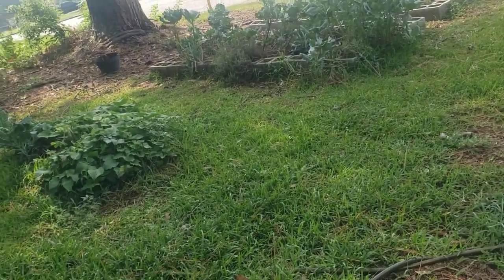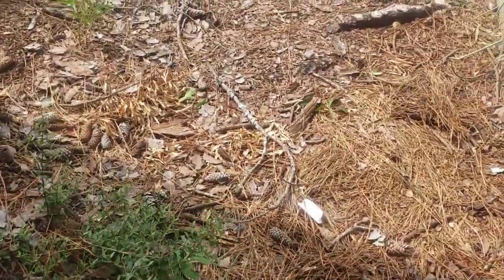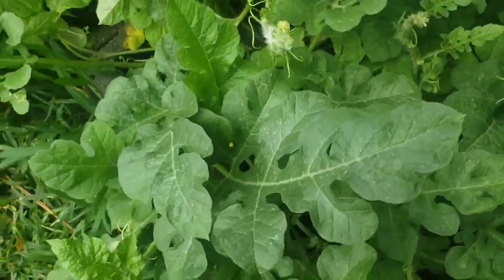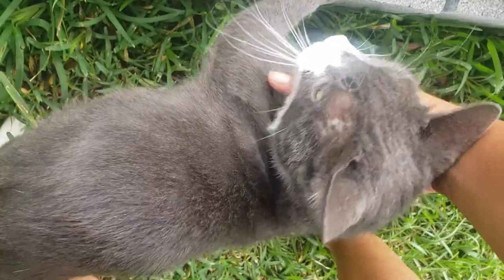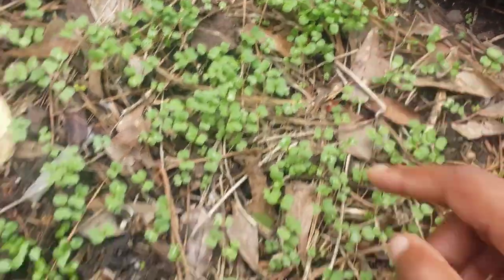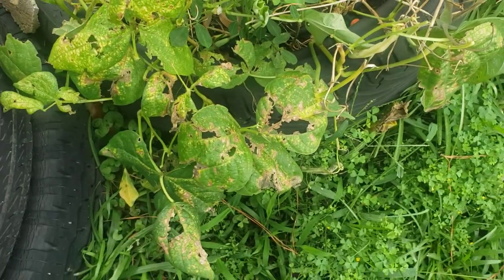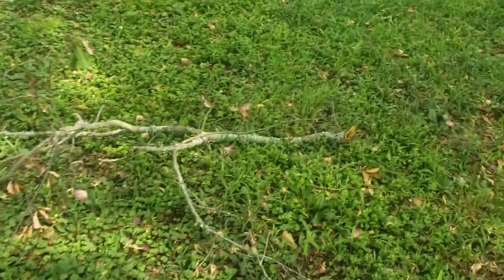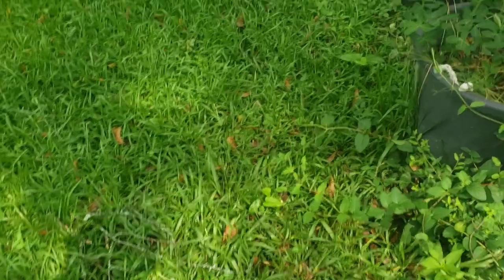let's see how the collard cuttings are doing